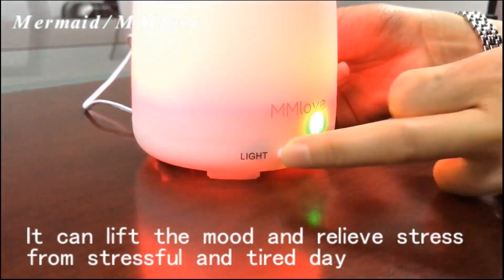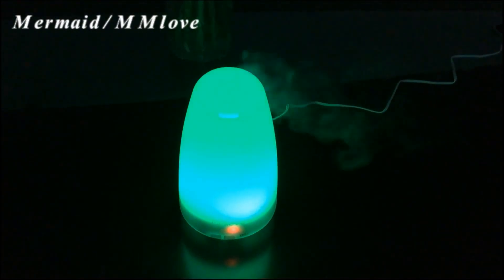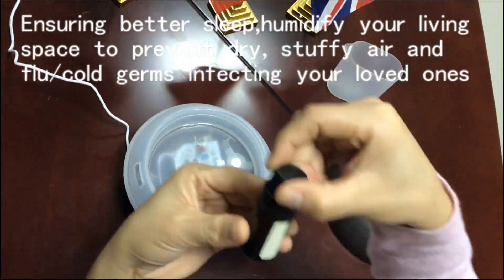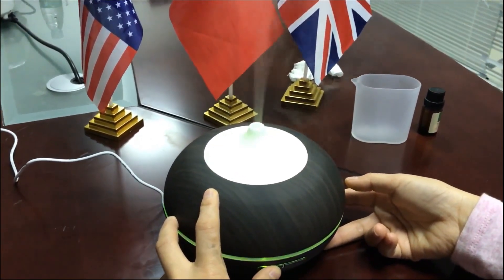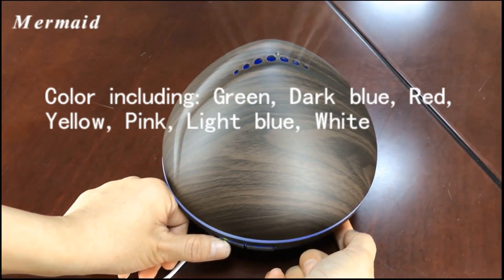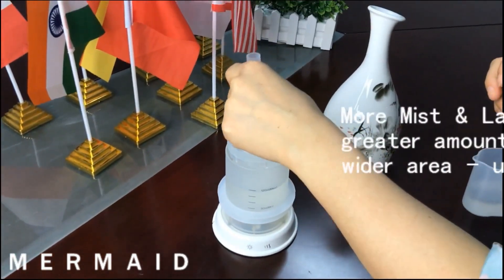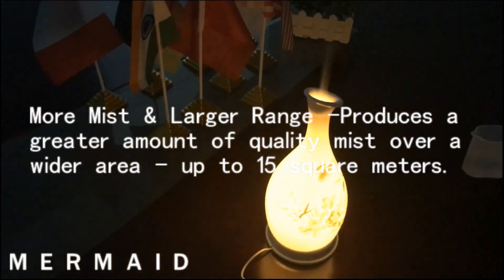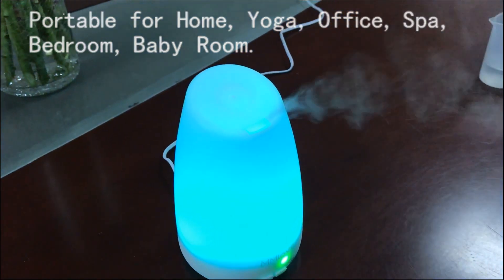ABOUT MERMAID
Mermaid focus on beauty and health and sells different aroma diffuser.

1. It fills the space with a lovely fragrance that can lift the mood and relieve stress from stressful and tired day, perfect for masking stubborn smoking and pet odors, get great and peaceful nights' sleep surrounded by the aromatic fragrance

2.Whisper-Quiet Ultrasonic Operation - without any interference with your work or sleep,Promoting overall well-being, relieving feelings of stress, ensuring better sleep,humidify your living space to prevent dry, stuffy air and flu/cold germs infecting your loved ones

3.Spark Your Kid's Imagination with 7 Changing Mood Lights, each of which is adjustable between Bright and Dim modes, and could be set steady on. Great night light for young children scared of the dark at bedtime. Color including: Green, Dark blue, Red, Yellow, Pink, Light blue, White

4.Shuts Off Automatically When The Water Runs Out. Portable for Home, Yoga, Office, Spa, Bedroom, Baby Room. Perfect gift idea for family and friends who love aromatherapy or can benefit from Aromatherapy healing

5.More Mist & Larger Range -Produces a greater amount of quality mist over a wider area - up to 15 square meters.

More and more essential oil diffuser lovers know MERMAID, accept MERMAID and trust MERMAID. We will keep our best to provide high quality diffuser, and develop new useful diffuser.